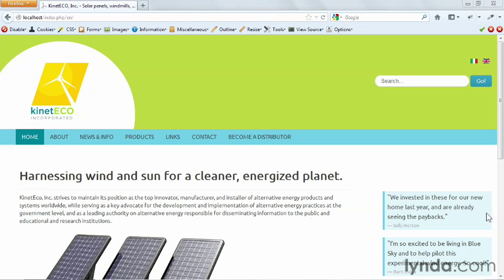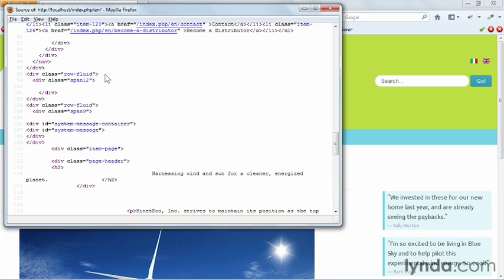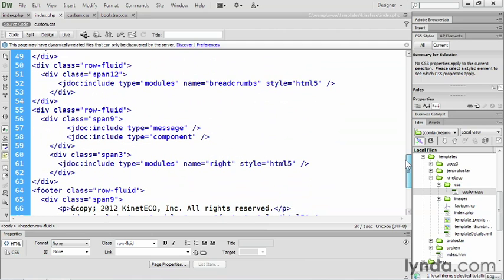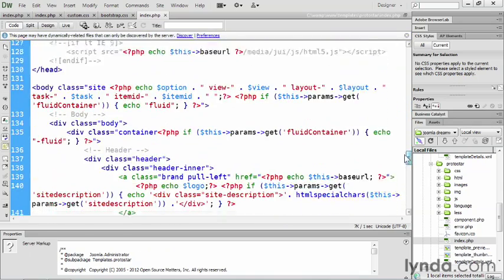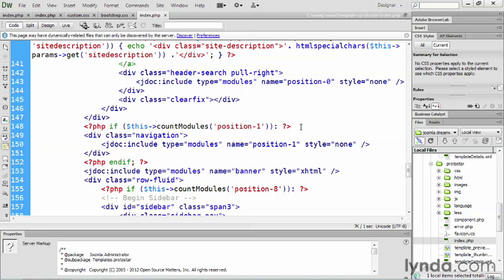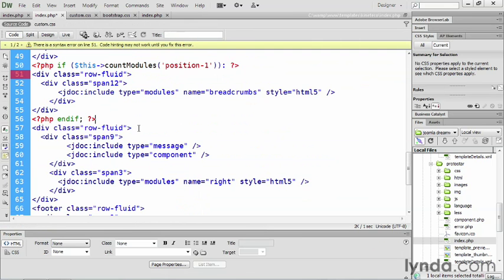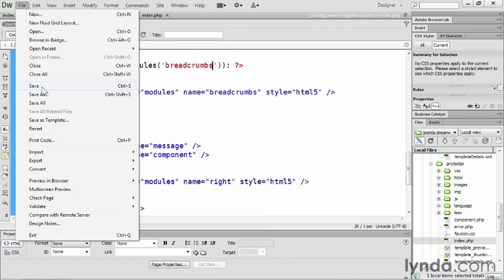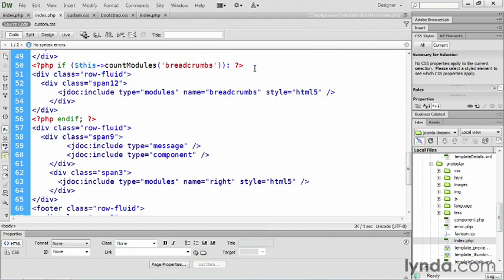8 Advanced Template Features Assigning optional regions in a Joomla! template